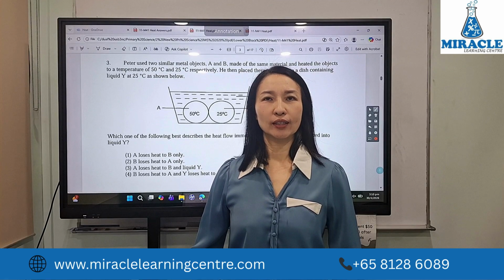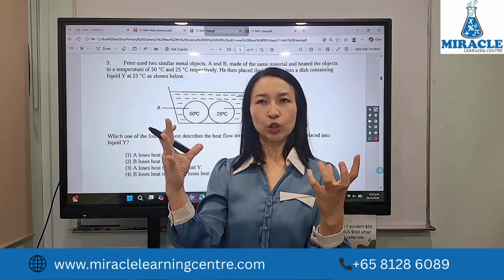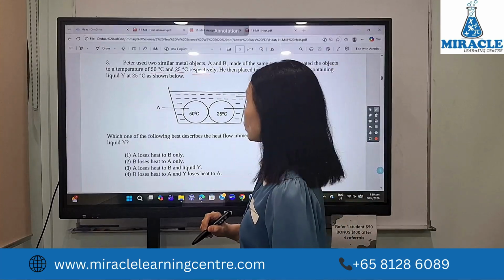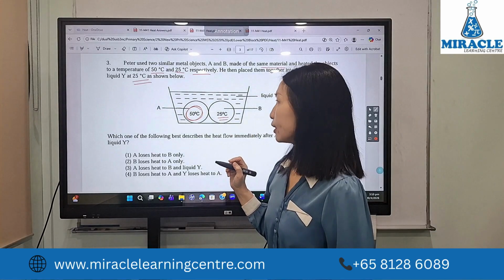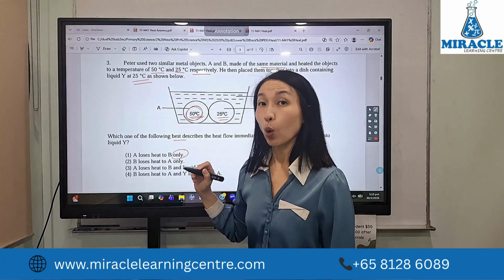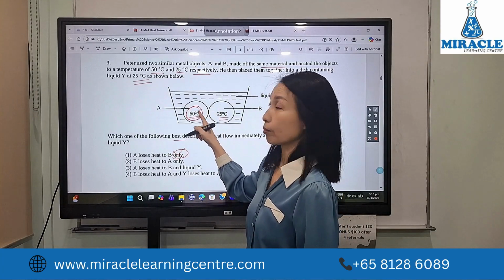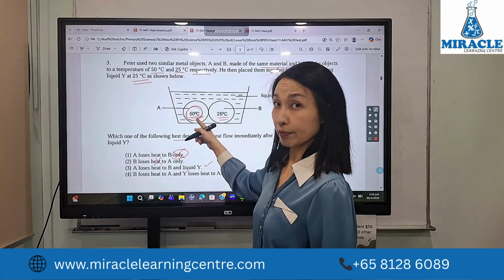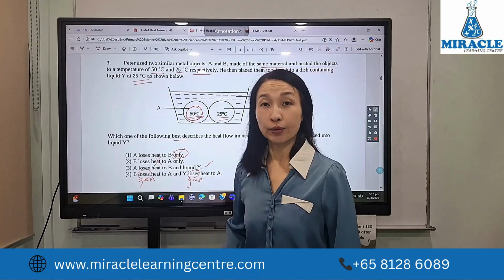Understanding Atoms and Molecules | Easy Science Lesson | Mrs Lew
Everything around us is made up of tiny particles 🔬

In this Science tuition lesson, Mrs Lew from Miracle Learning Centre explains Atoms and Molecules using simple examples and easy step-by-step explanations to help students understand key Chemistry concepts more confidently.

Atoms and molecules are important building blocks in Science and are commonly tested in school exams and MCQ questions.

In this video, students will learn:
✅ What atoms and molecules are
✅ How atoms join together to form molecules
✅ Differences between atoms, molecules, and elements
✅ Simple ways to understand particle concepts
✅ Common Science MCQ solving techniques
✅ Mistakes students should avoid during exams

This lesson is especially useful for:
📘 Primary & Secondary Science students
📘 Students preparing for Science and Chemistry exams
📘 Learners strengthening their Chemistry foundations
📘 Parents looking for engaging Science tuition support

Mrs Lew uses practical examples and clear explanations to simplify difficult concepts and help students build stronger understanding 💡

Many students lose marks because they confuse particles and molecular structures. This lesson helps students improve concept clarity and answer Science questions with greater accuracy and confidence.

Watch till the end for guided explanations, exam-focused learning, and easy-to-understand Science concepts 🔥

🎥 Watch here: YouTube Video